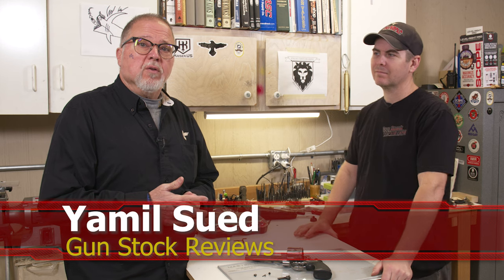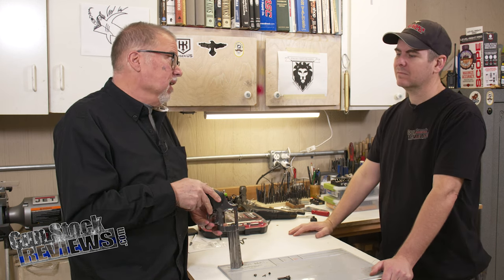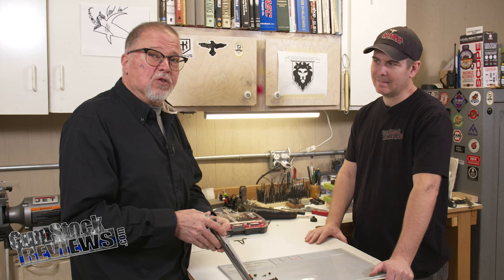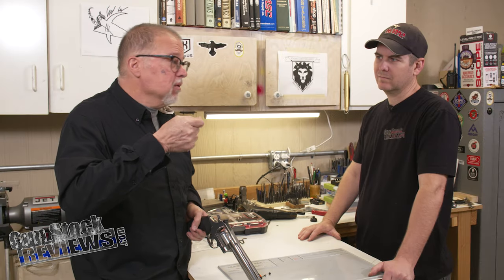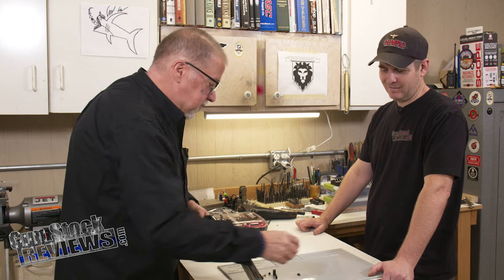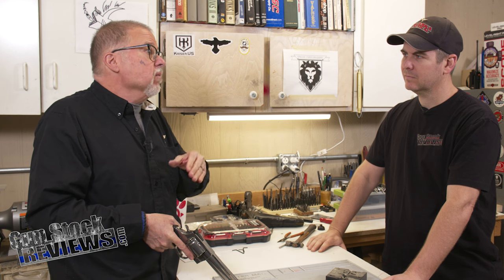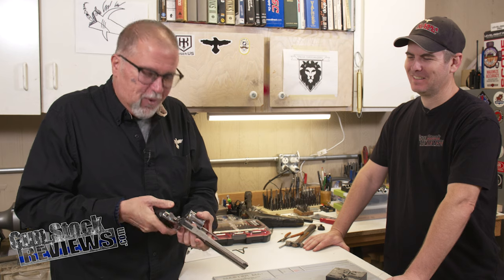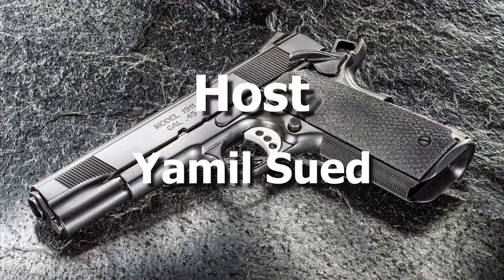Wilson Combat Sights for Colt Python and Anaconda #1362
10 percent off with code GSR10 and Free standard shipping at Apex Tactical. apextactical.com

1. Adobe Premier Editing Software
2. Adobe After Effects
3. Abobe Photoshop
4. Westcott Flex Daylight Set
5. Sanken COS-11D Lavalier Mic
6.  DJI Mavic 3 Drone
7. Epic GoPro / Action Camera Mount for your Boat
8. Dracast Pro On-Camera Light
9. Dracast Halo Ring Led Light
10.  Nikon Z9 Mirrorless Digital Camera
11. Sony PXW-FX9 XDCAM 6K Camera System
12. Quick Release Shoulder Plate
13. The New Pelican Air Travel Cases!
14. Westcott Scrim Jim
15. Sony A7 4k Video and Still Second Camera
16. Go Pro 10